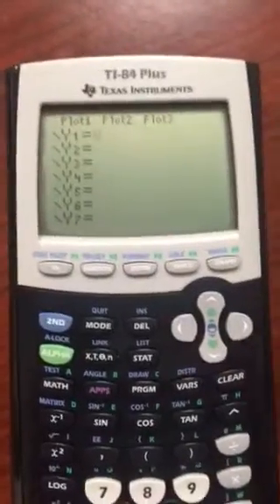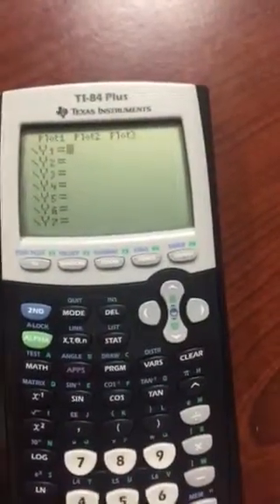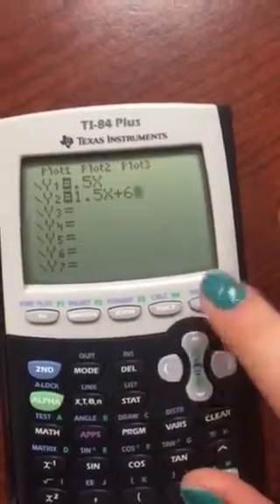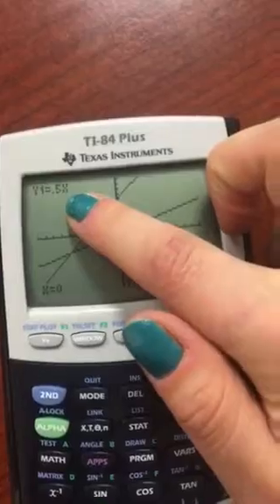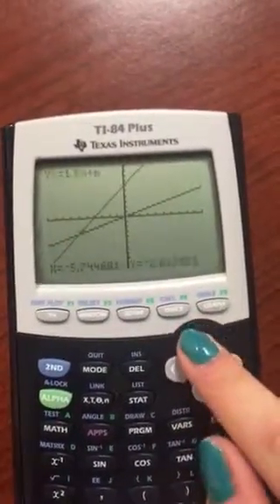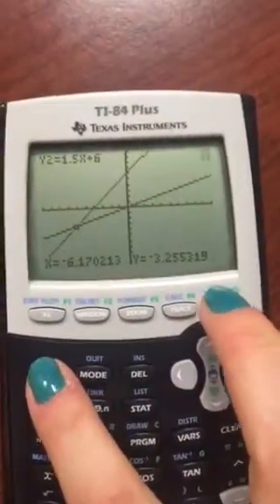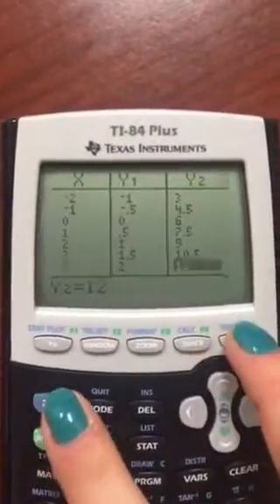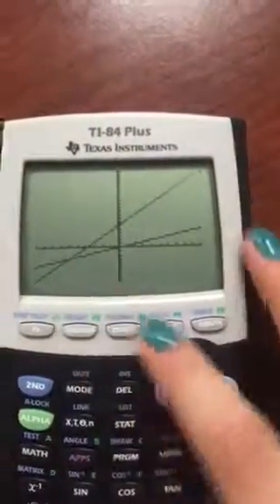How to solve systems on the calc